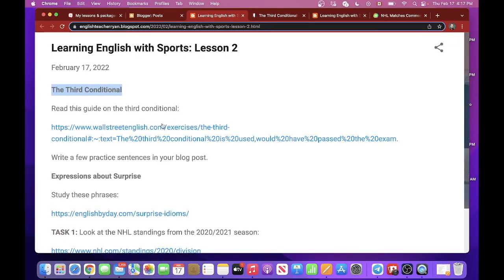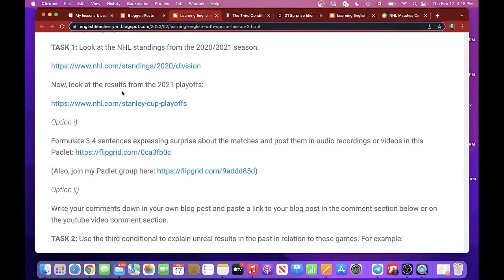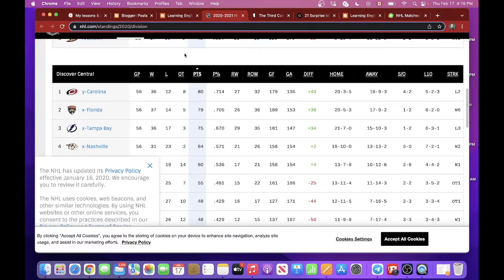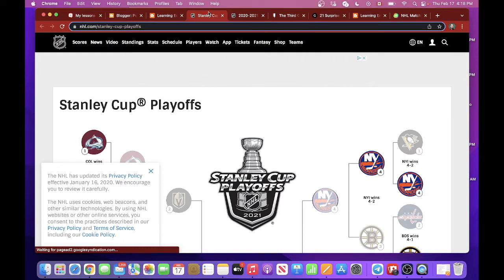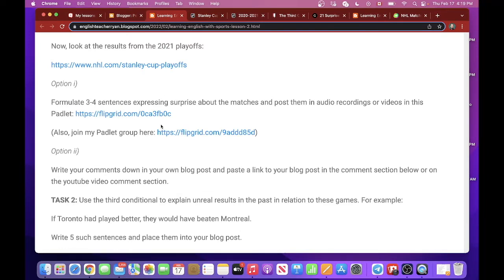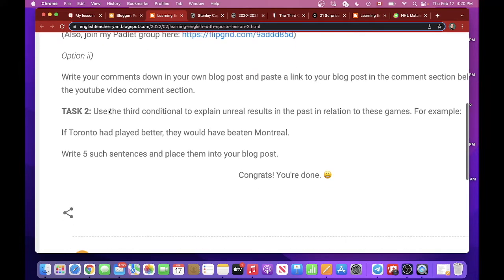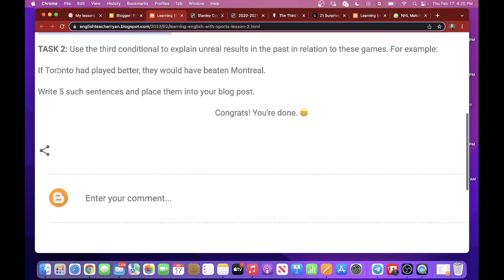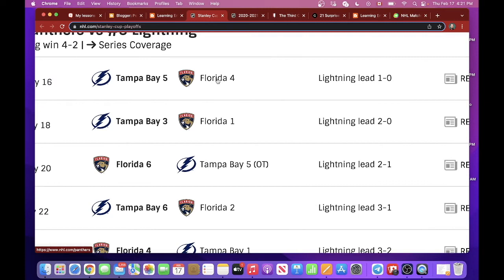Learning English through Sports: The National Hockey League! 🏒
Hello students!

Here is a FREE speaking and writing English lesson based on hockey through the NHL.

I hope this helps you with your English learning experience.

Keep studyin' and keep smilin' 😃

💪🏻 Enjoying the tips? Show your support